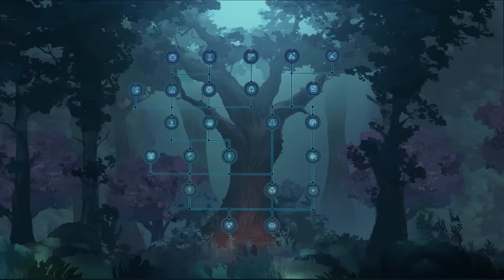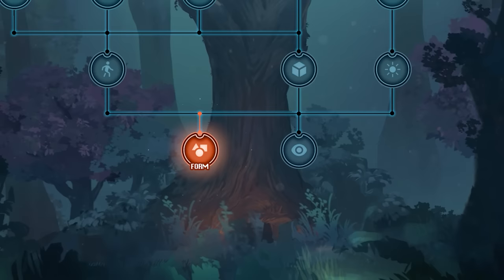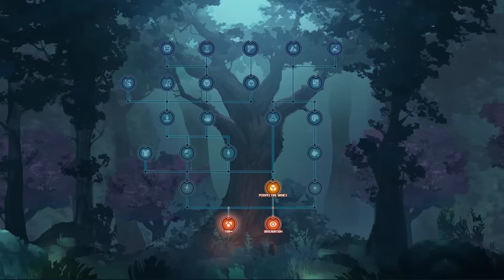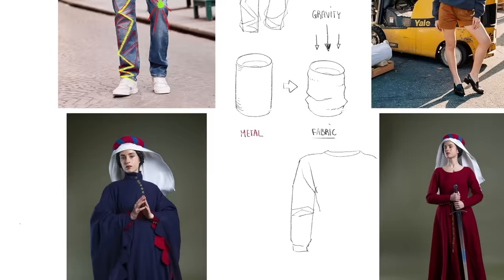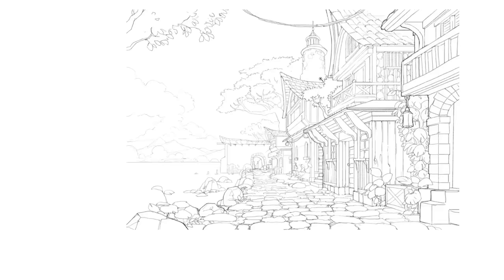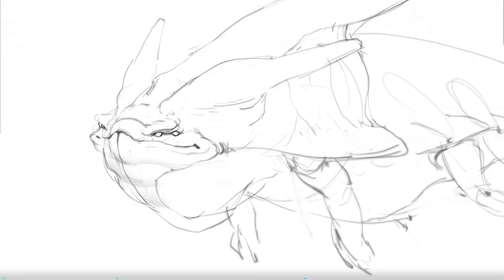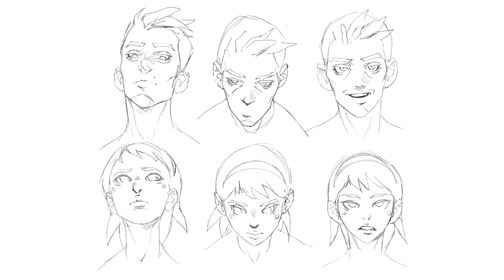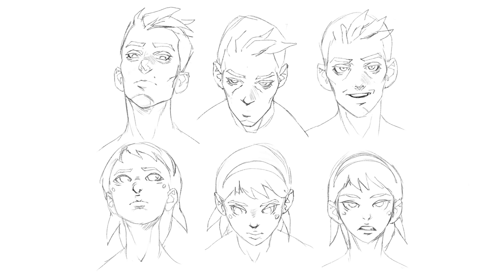LEARN TO DRAW FROM LVL 0 to 100 🚀